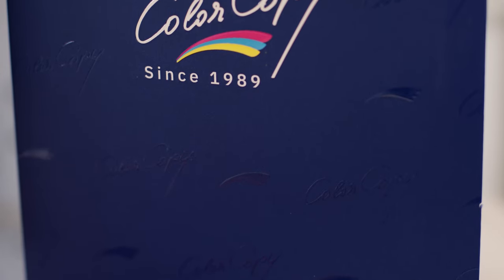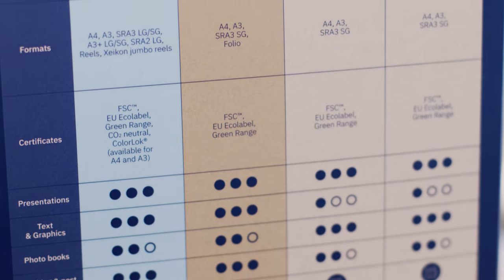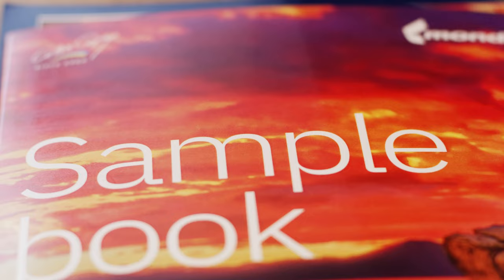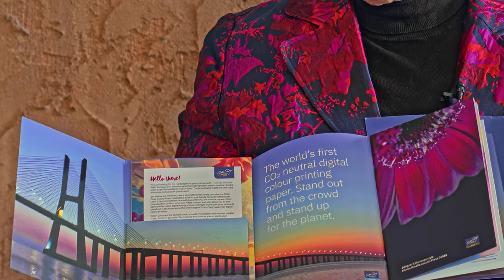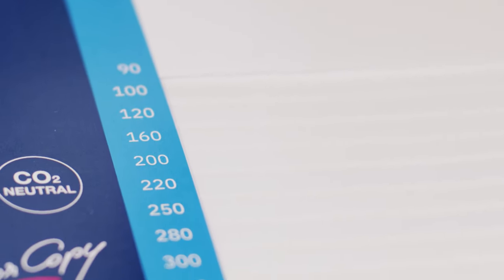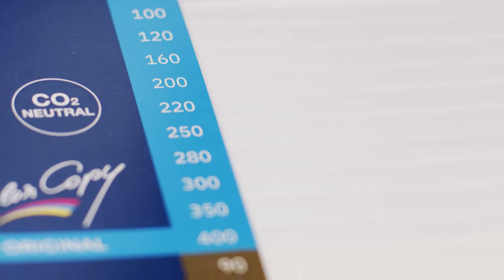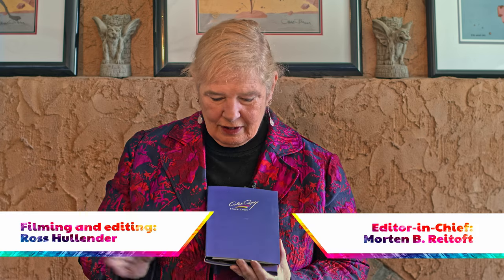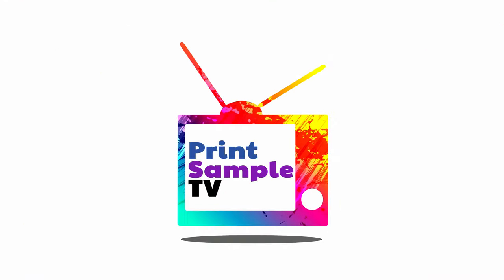How Paper is Supposed to be Presented · Pat McGrew · Print Sample TV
Print Sample TV is about - well print samples - but in this episode, Pat McGrew showcases the MONDI Color Copy sample book and explains why Mondi as a paper vendor is successful in the inkjet print space. The samples show the paper types and give you examples of print, embossing, and other enhancements in a handy format. As Pat McGrew explains, this is the collection that every production manager should have in his large pockets!